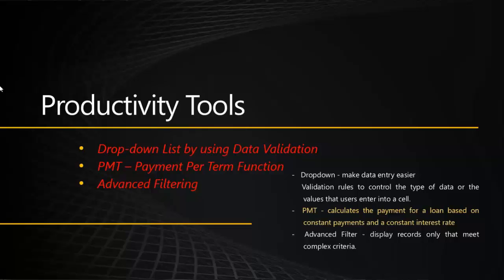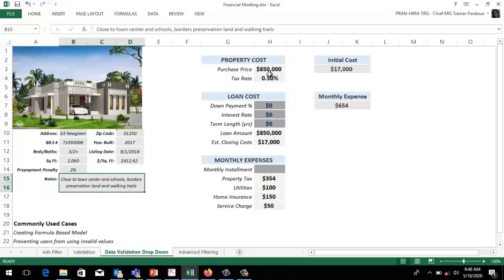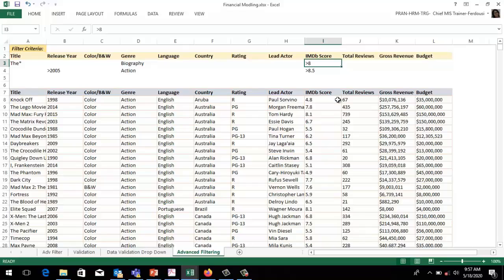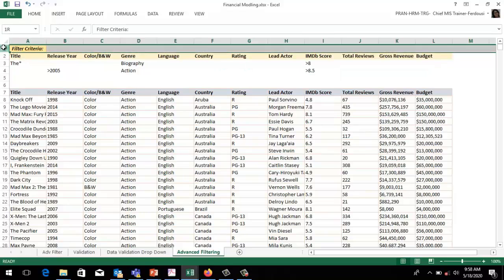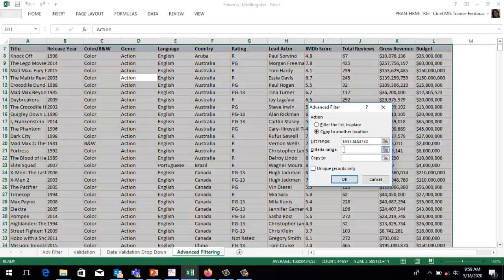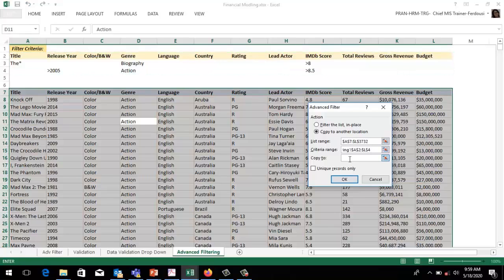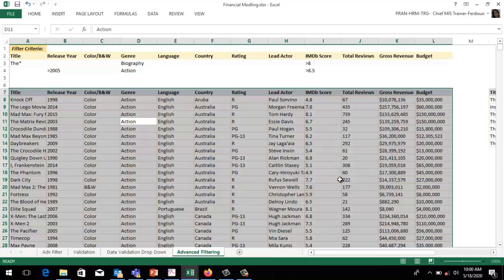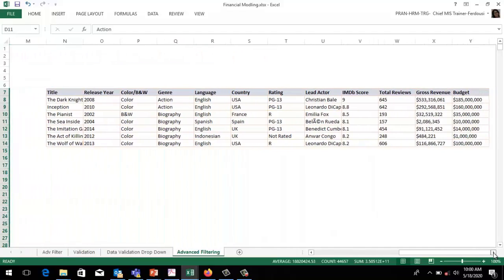How to do Data Validation and Drop-Down Lists | PMT | Payment per Term Function | Advanced Filtering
Drop down - Make data entry easier
PMT - Calculate the payment for a loan based on constant payments and a constant interest rate.
Advanced Filter - Display records only that meet complex criteria.